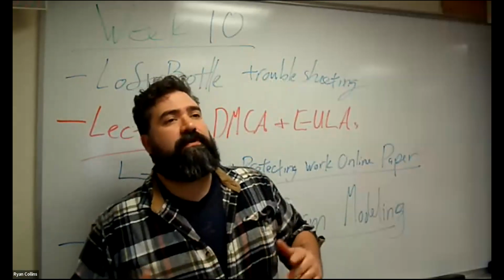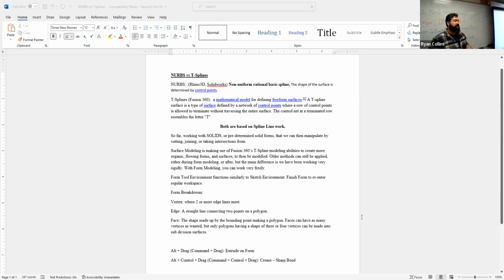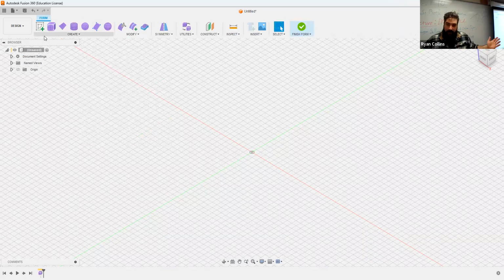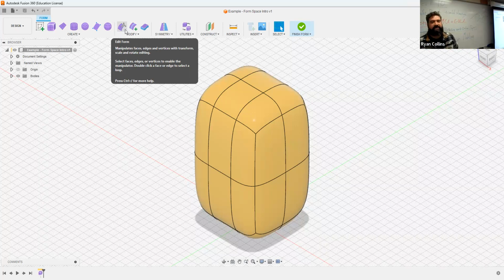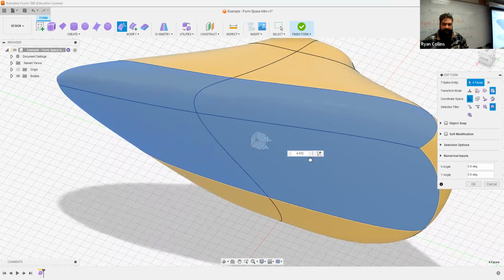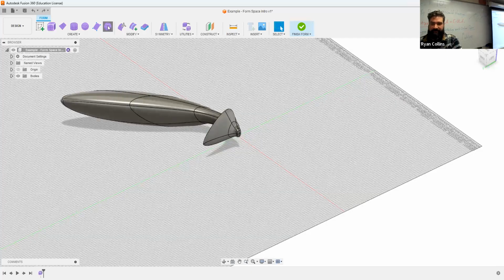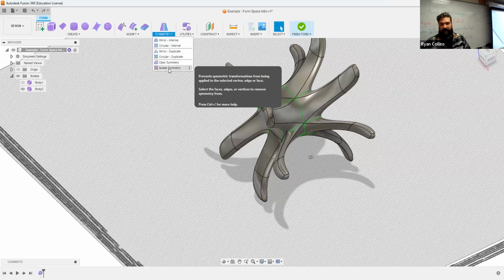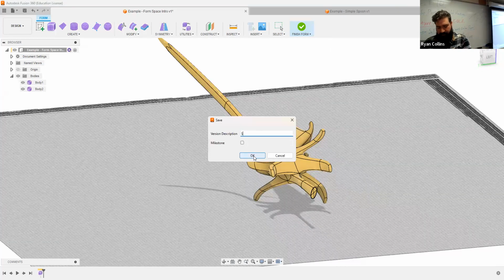Fall2023 ARTS299 Week10 Intro to Form Modeling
A walk-through of some of the basic tools and techniques of Fusion 360's Form Tool workspace.

0:00 Intro to Form Modeling and T-Spline modeling overview
9:44 Fusion 360 Form Tool Workspace
13:37 Create a form and Form Toolbox options
16:53 Edit Form tool overview
23:29 Edit Form Soft Modification explanation
27:07 Symmetry Explanation
35:35 Finish Form and repairing your form if errors occur